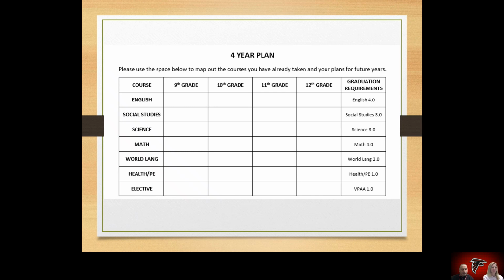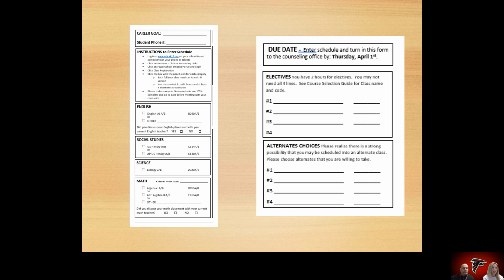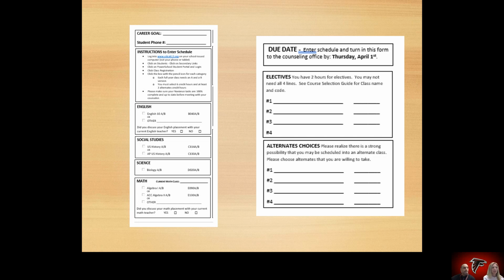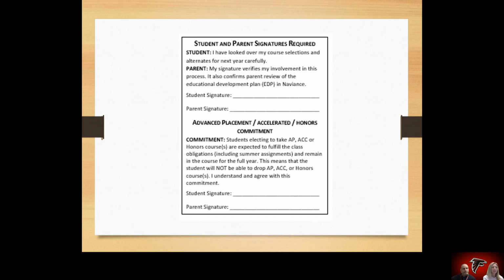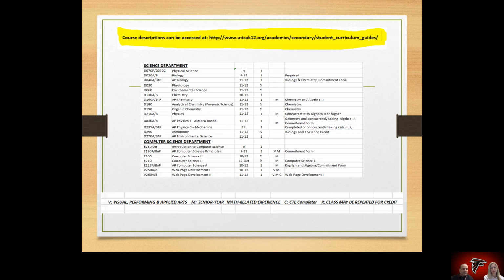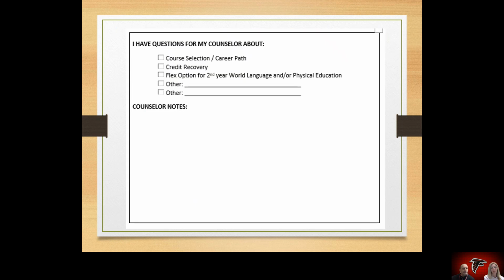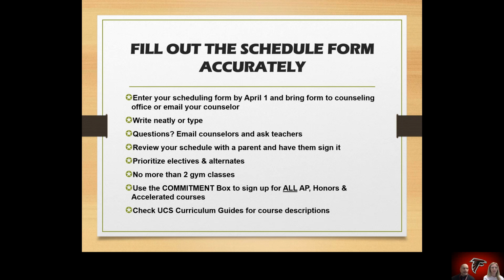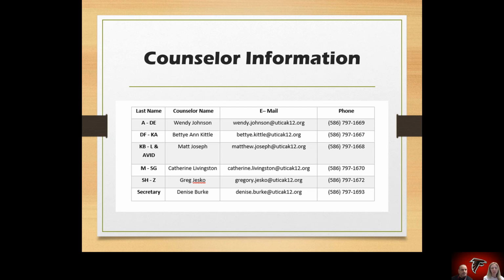How to Select your Courses For the 21-22 School Year Class of 2024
This video will guide you through your UCS online course selection for the 21-22 school year if you are an 11th grader transitioning to 12th grade and will be graduating in the year 2022